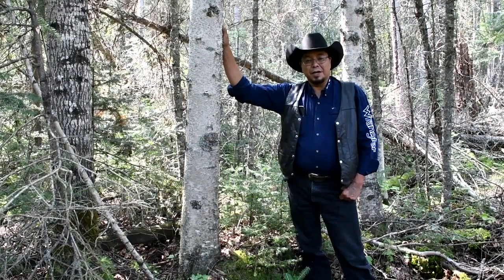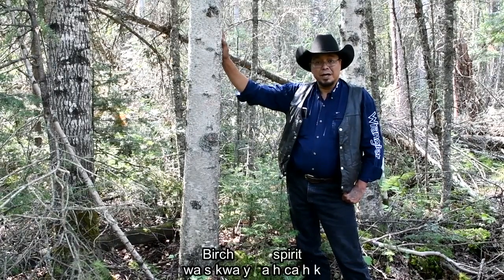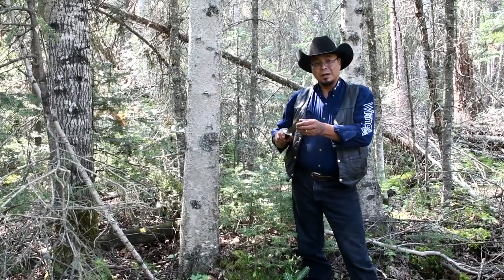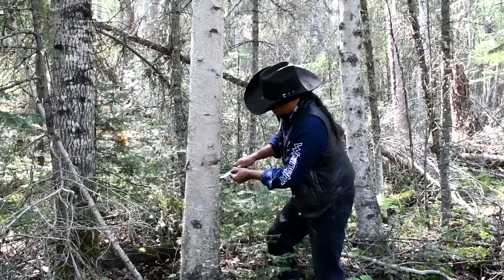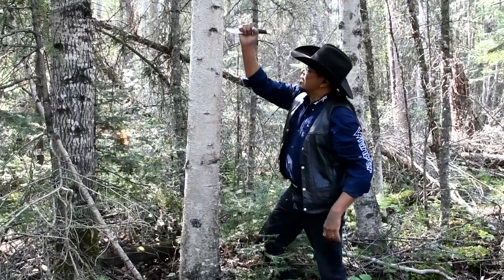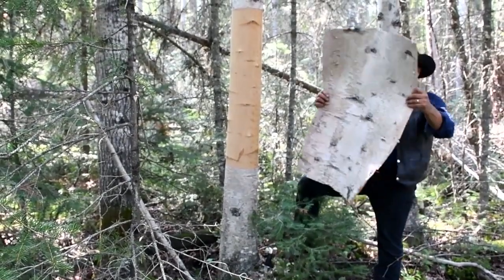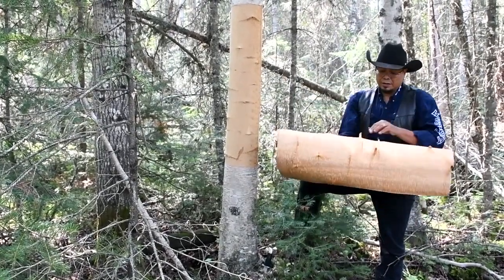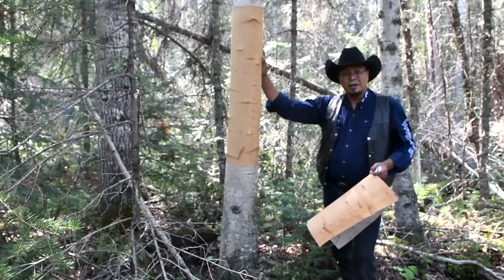Moose Calling - How to Harvest Birch Bark for a Moose Caller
This video is featured on the APLC Indigenous Culture Based Learning website, and is accompanied with a Learning Guide to support classroom learning.  This, and all the videos featured in this playlist, and on the website, are based on Woodland Cree ways of knowing and being in the Northwestern region of Alberta.